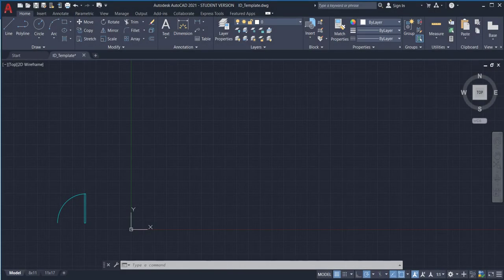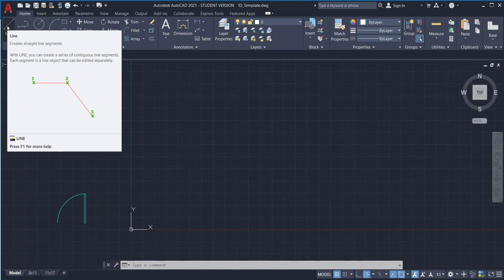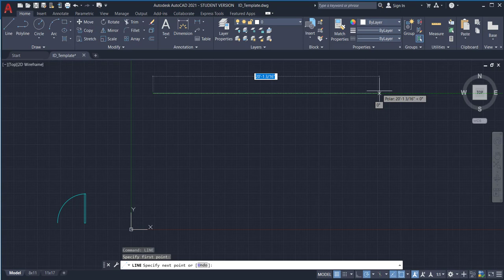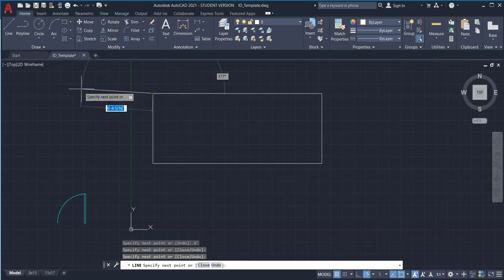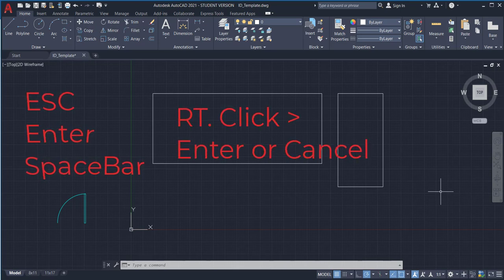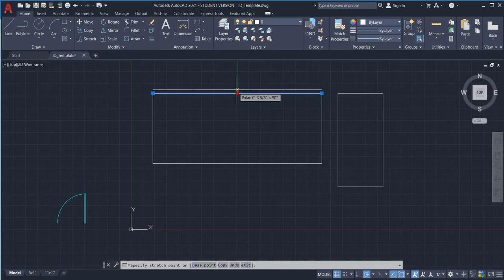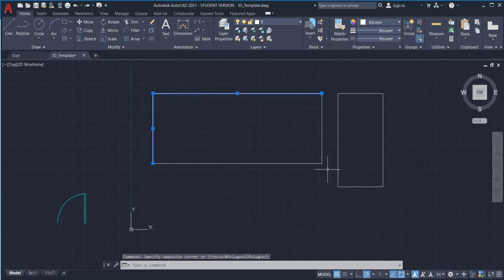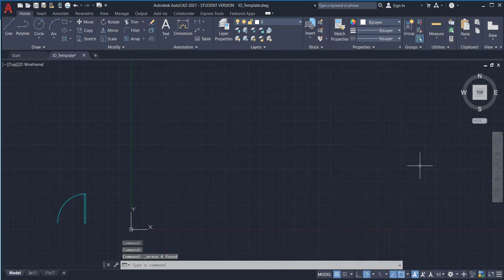AutoCAD Series Video 6: Drawing Rooms Part 1 (Lines)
This video reviews lines to prepare you for drawing rooms.